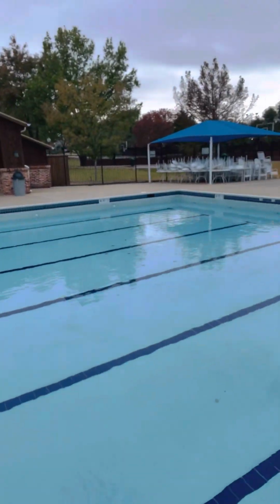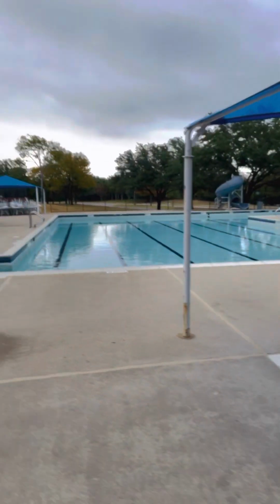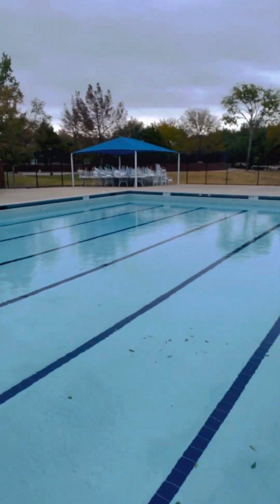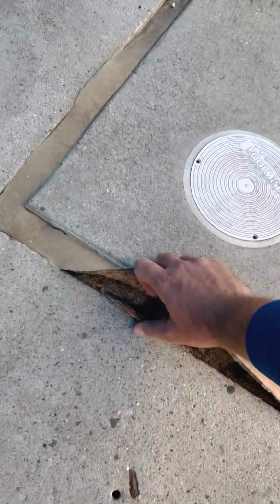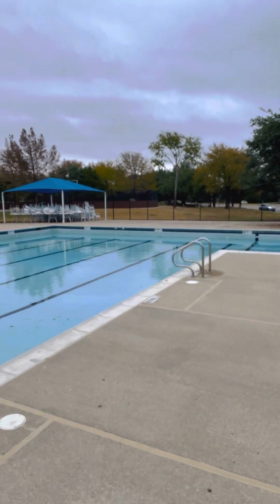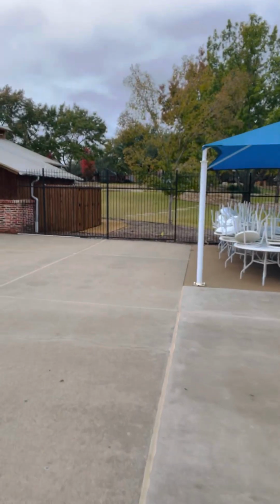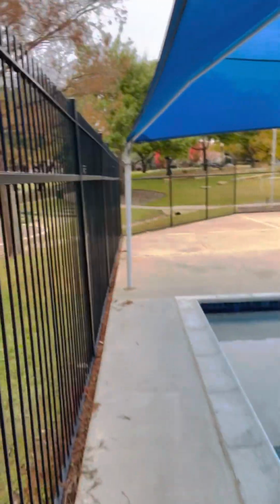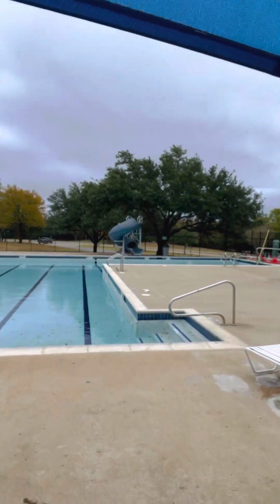DRAIN DAY! Commercial swimming pool remodel in Mckinney, TX